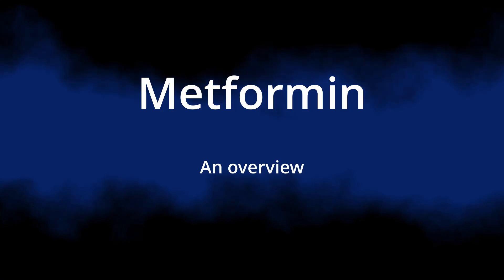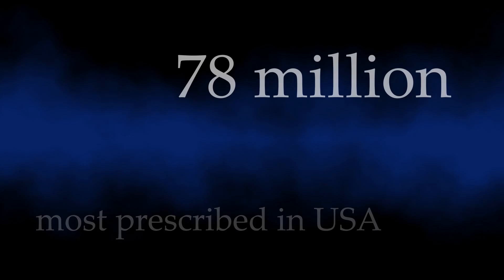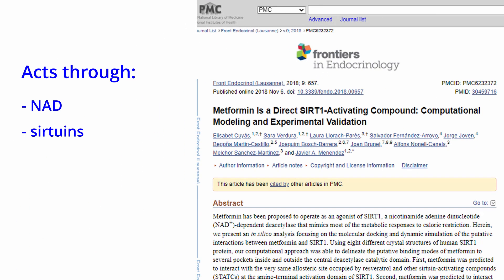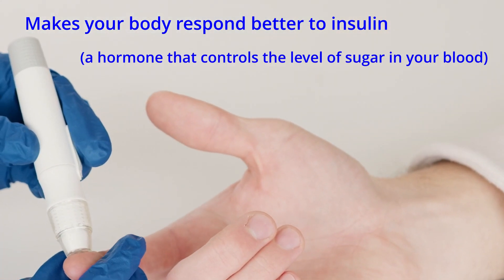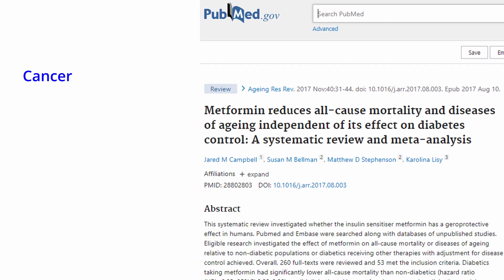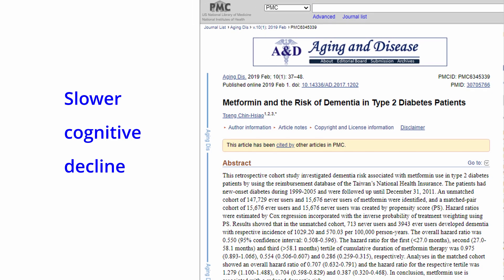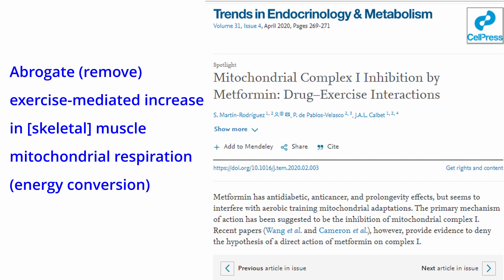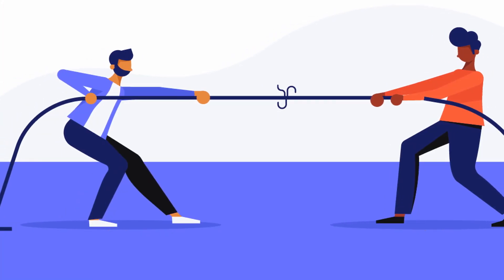Metformin. What Is It & What Does It Do?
Metformin Mechanism Of Action

Metformin is very popular in the anti aging paradigm currently so let’s have a look at what it is, what it offers, and what the trade offs are.. because, well, it is always wise to have all the data.

In this video I will look at the history of metformin and describe its mechanism of action before delving into the current thoughts on its use as an anti aging supplement and longevity benefits due to its overall health benefits.

If you would like to know more about longevity in general as well as the hallmarks of aging then why not check out this video next

If you would like to look at the articles and studies mentioned they can be found at these links

Role of AMP-activated protein kinase in mechanism of metformin action

Metformin Is a Direct SIRT1-Activating Compound: Computational Modeling and Experimental Validation